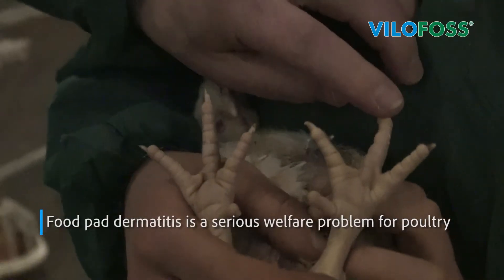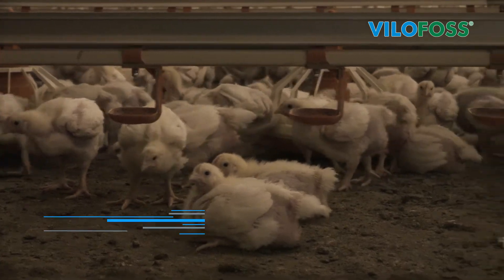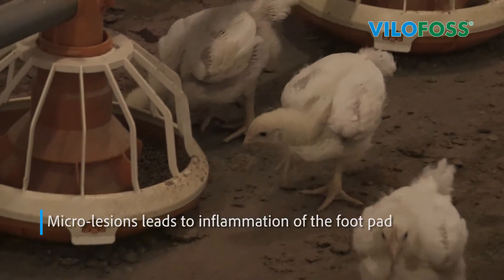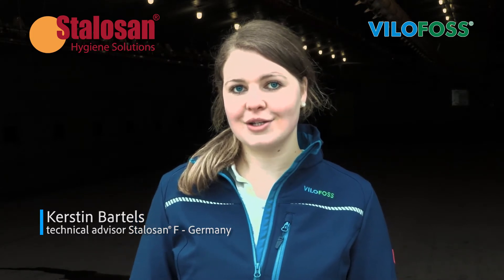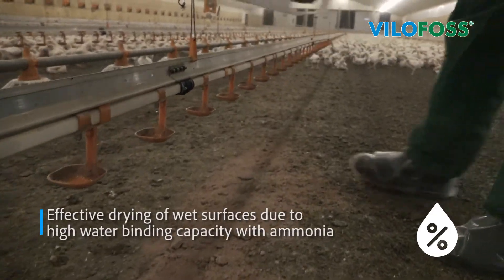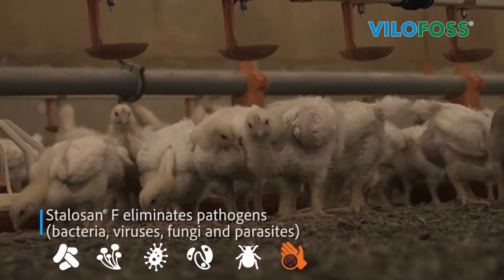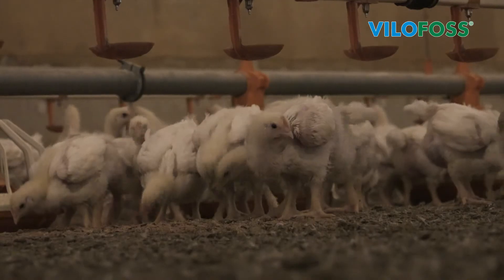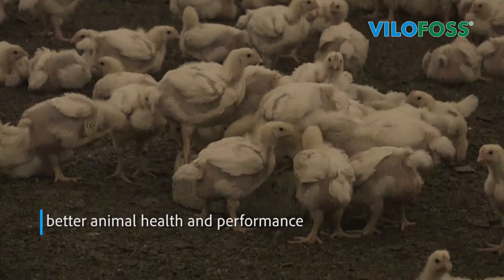The use of Stalosan F leads to better foot pad health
Watch the video to learn about foot pad dermatitis and how Stalosan F can contribute to the foot pad health.